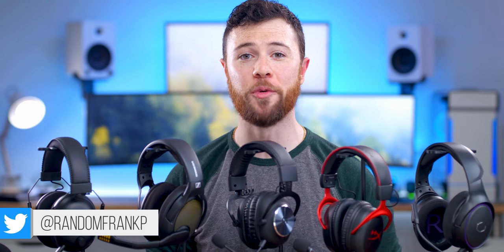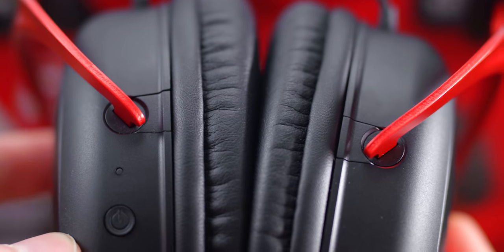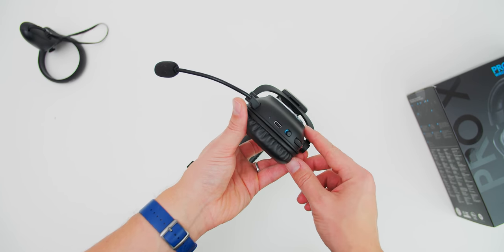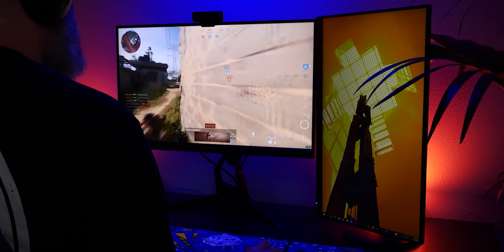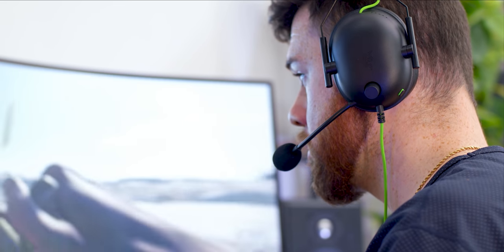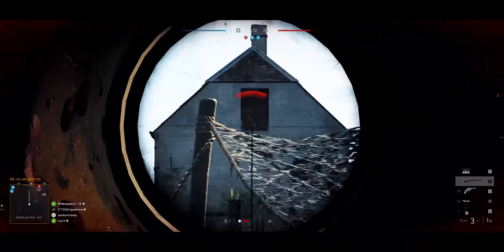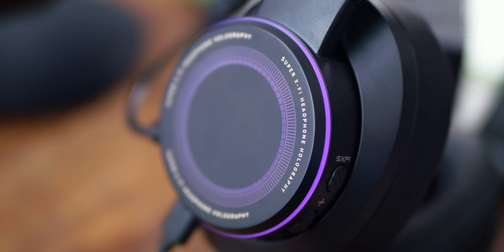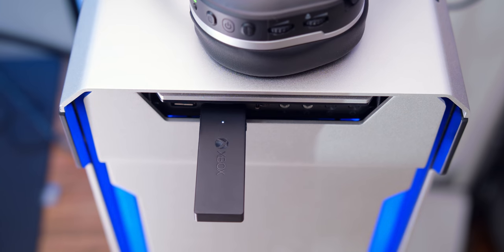Top 5 Gaming Headsets of 2020!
As the year ends, here are my top 5 gaming headsets of 2020 with a few honorable mentions included as well. We'll do a general overview for each, as well as a mic test for every headset so you can hear the true quality. And don't forget, only shooting stars break the mold.
• CoolerMaster MH630
• Razer BlackShark V2 Pro
• Razer BlackShark V2 X
🏅Honorable Mentions 🏅
• Corsair HS60 Haptic
• Creative SXFI Gamer
• Stealth 700